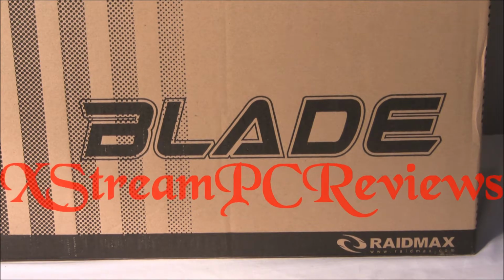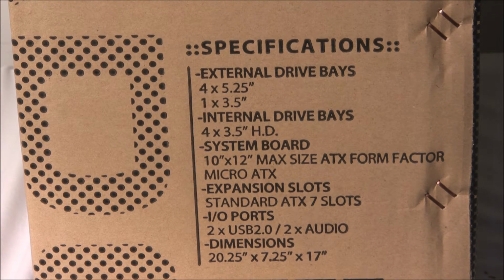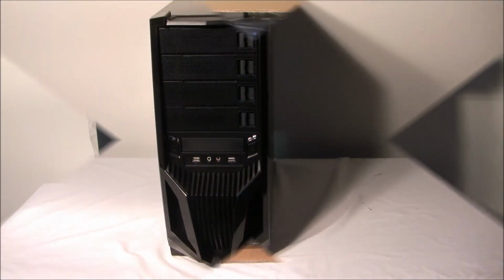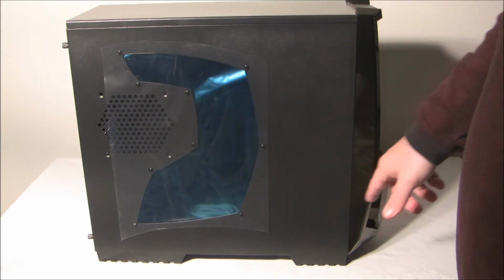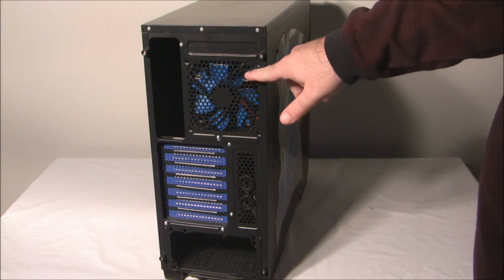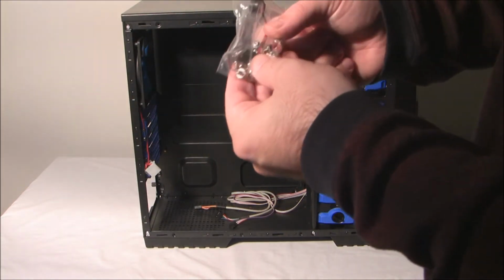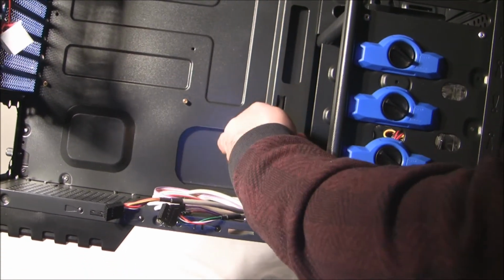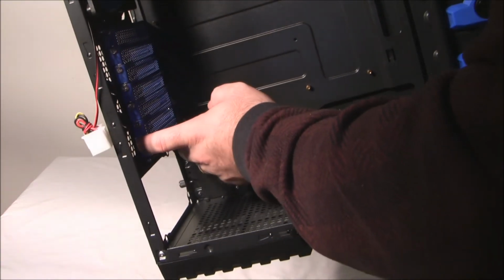Box Opening Video: Raidmax Blade - XStreamPCReviews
Box Opening / First look Video: Raidmax Blade - XStreamPCReviews

We will do our best to get back to you.